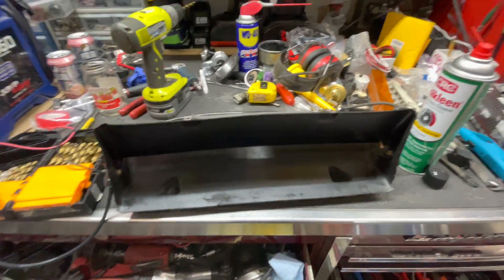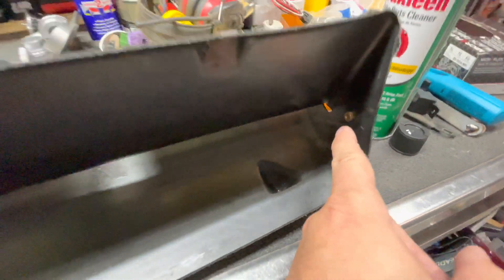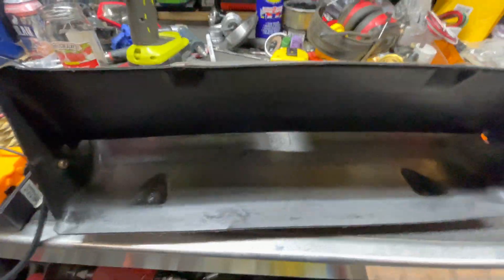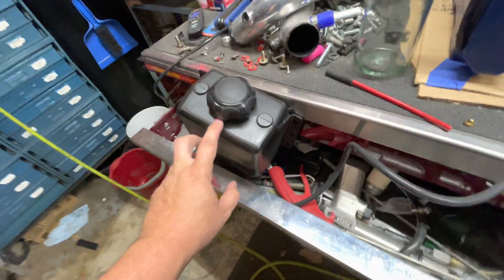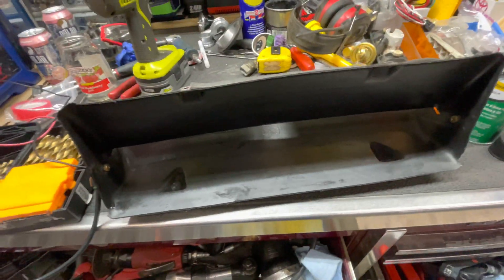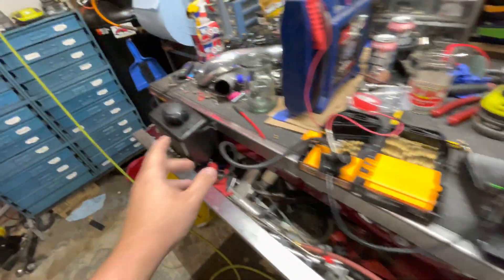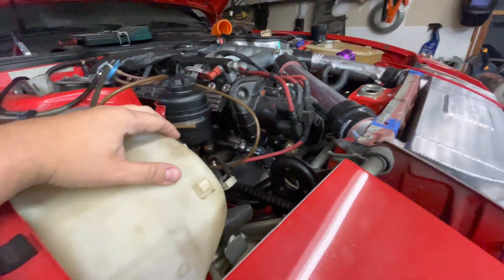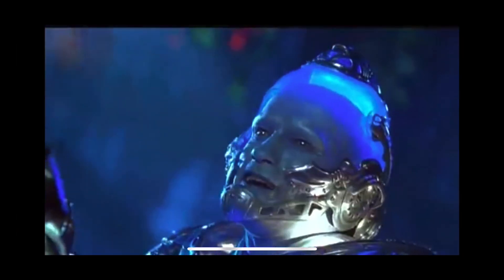Porsche 944 turbo intercooler fogger on the cheap!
Basic concept on a intercooler fogger setup on a 944 turbo.doing it on the cheap!  DIY parts listed below

Here is V2 with more jets added

Fogger nozzles
Aimego Outdoor Misting Cooling System, Outdoor Misters for Outside Patio - Water Misters for Cooling Porch Garden Yard Trampoline Backyard

Pump

Windshield Washer Motor Pump, Keenso SIA0050 12V Universal Windshield Washer Pump for Car Van Bus Truck